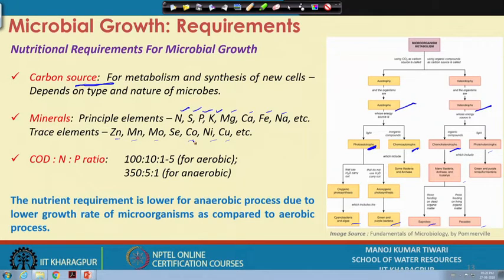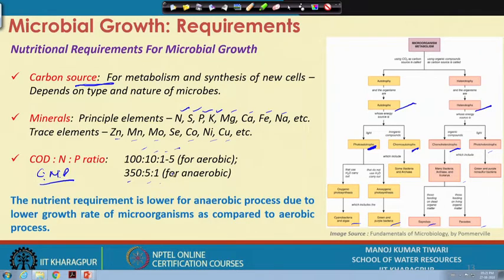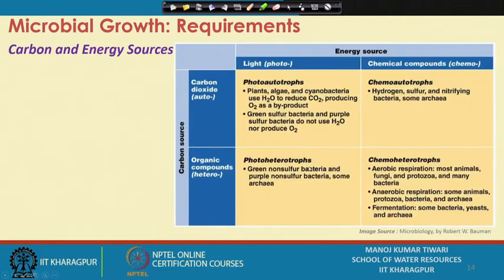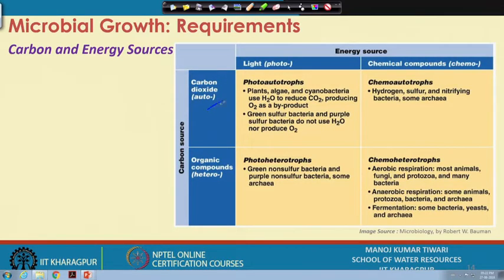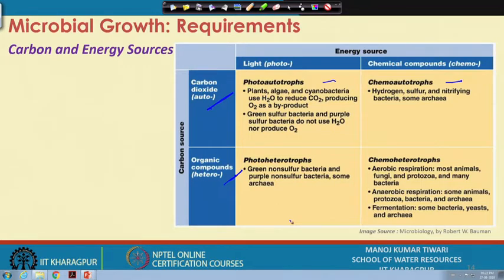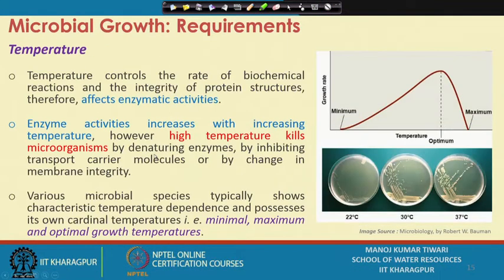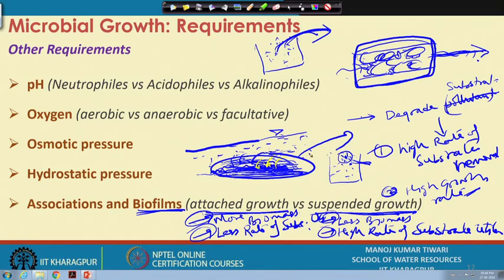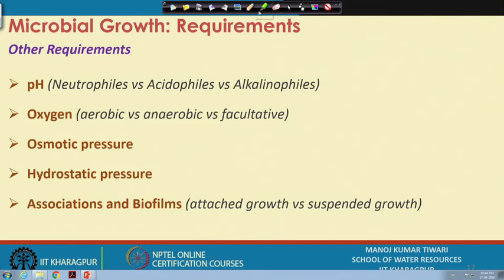Lecture 29:Biological Treatment of Wastewater: Microbial Growth and its Kinetics